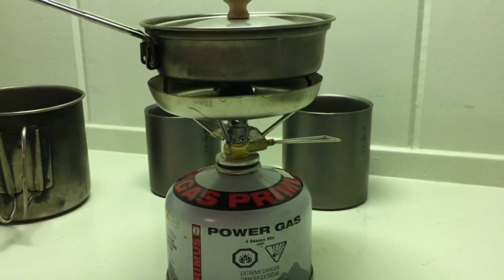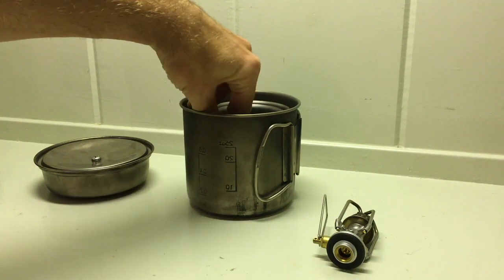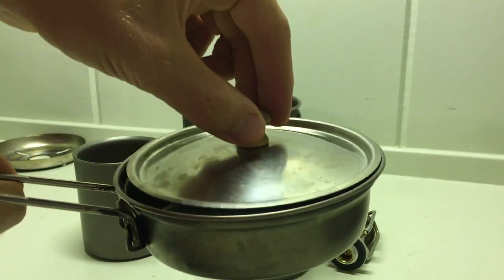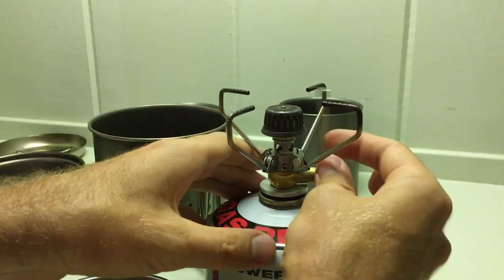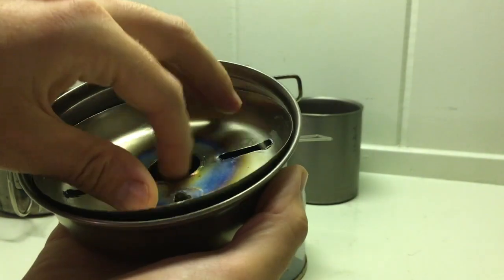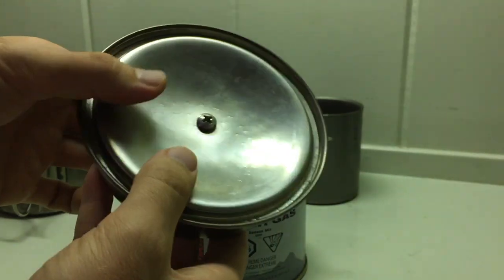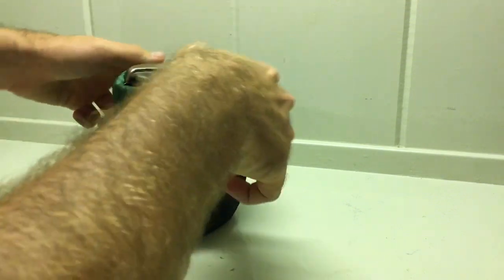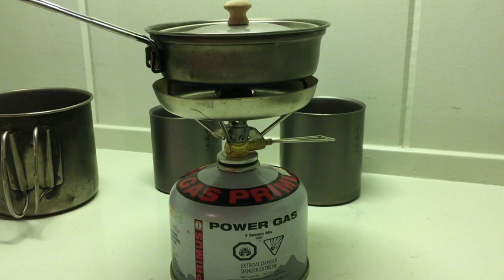My Ultralight Titanium Camp Kitchen Setup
Snow Peak GigaPower Stove 3.25oz (92g)

Snow Peak Trek 900 Titanium 6.2oz (175g)

Snow Peak Ti-Double H450 Stacking Mug 3.5oz (101g)

Snow Peak Ti-Double H300 Stacking Mug 2.7oz (76g)

Snow Peak Trek Titanium Bowl (for wind screen)

Liberty Mountain Net Stuff Sack (small)

15.7oz 444g Total (not including lid, windscreen, stuff sack)